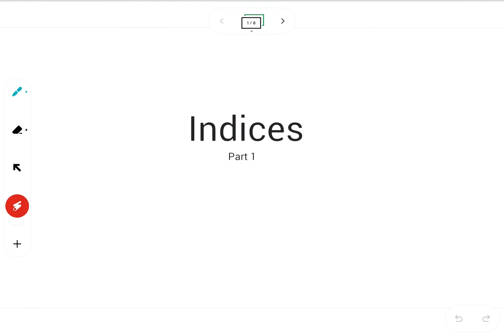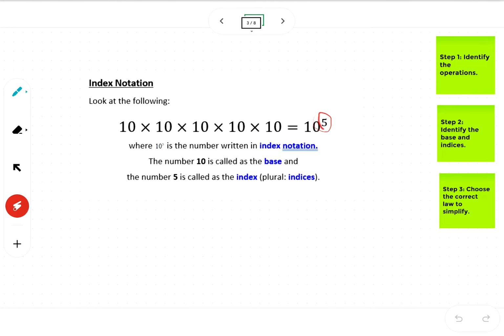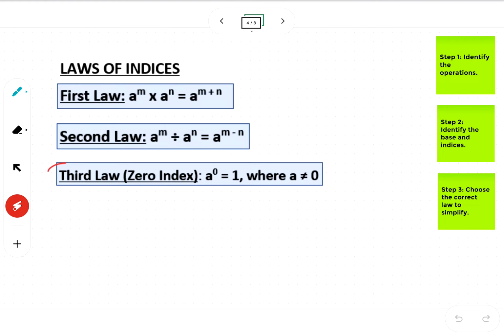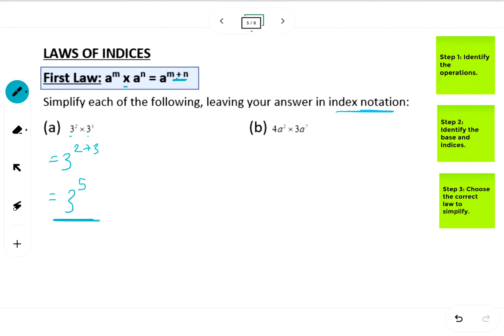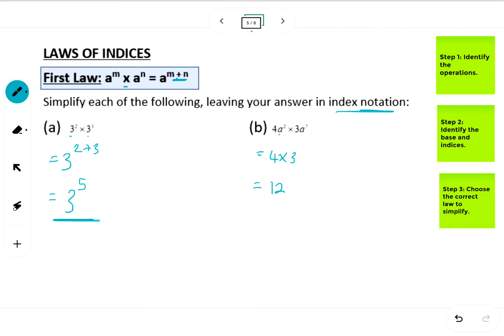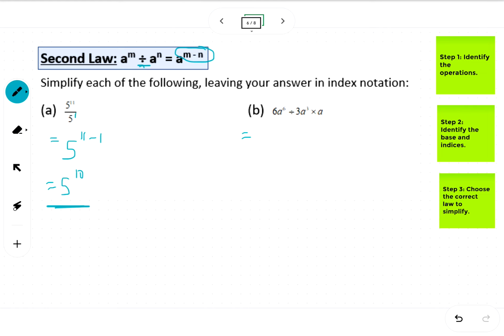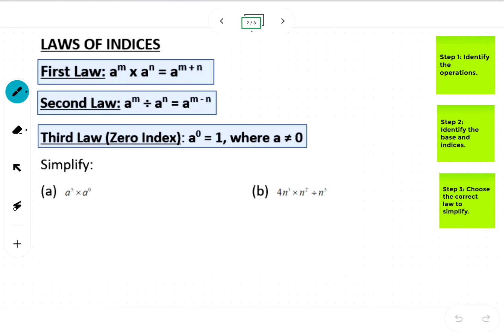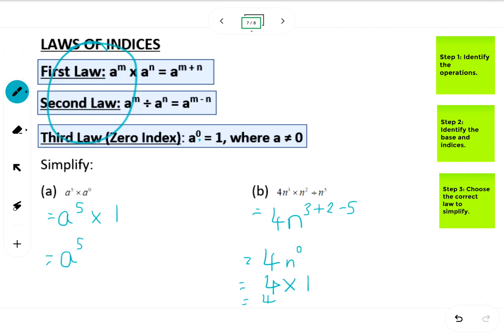Indices 3 laws